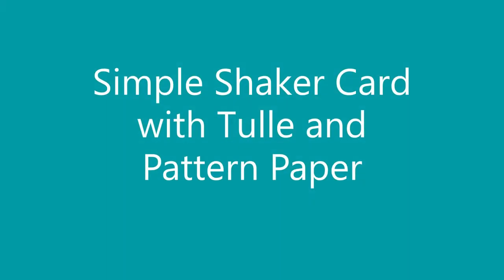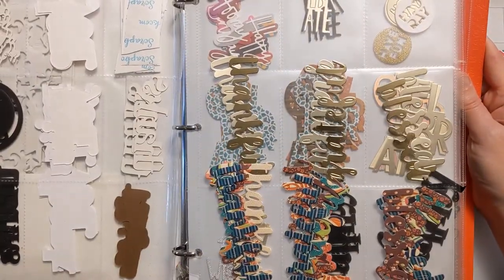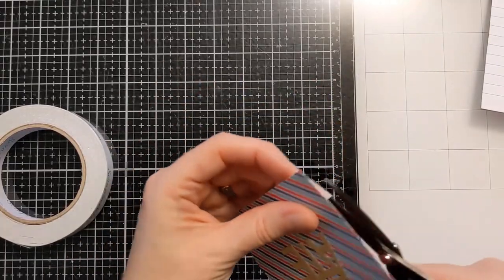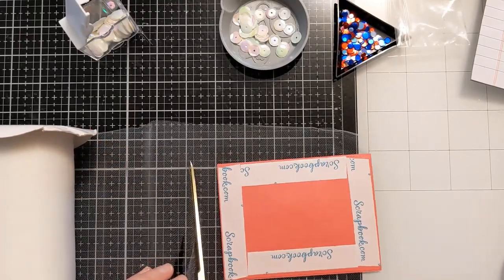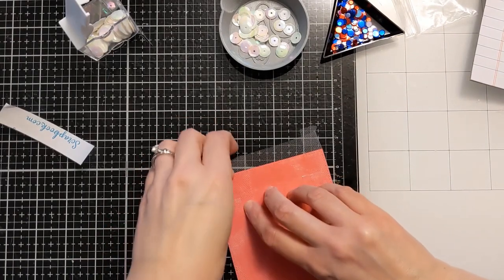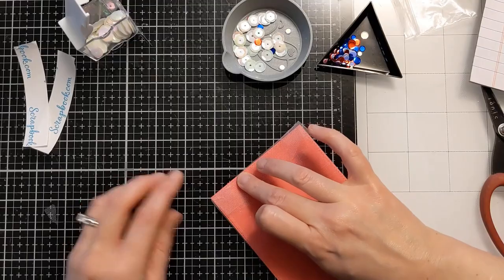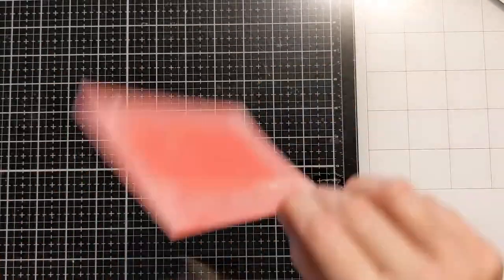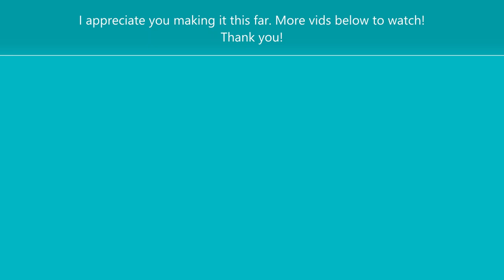Super simple shaker card with tulle and pattern paper! Use up that designer paper!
Super simple shaker card with tulle and pattern paper! Use up that designer paper!  Expand and scroll down for product details and links. Do you have loads of pattern paper lying around that you don't know what to do with? Turn it into a low profile, easy to ship, shaker card with some tulle!

Neenah 110lb Card stock (scrapbook)
Neenah 110lb Card stock (amazon)
Bearly Art Glue
Tim Holtz Glass Media Mat
This Tulle appears similar to what I got from my craft store